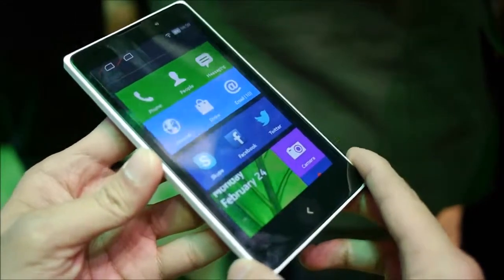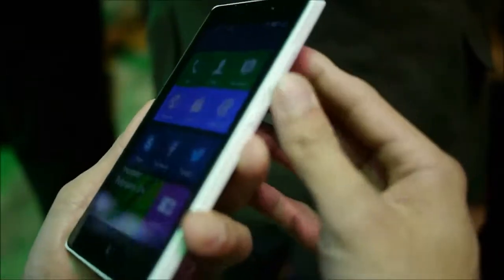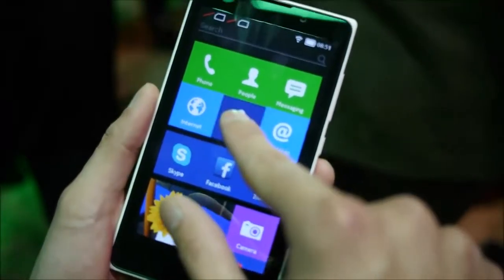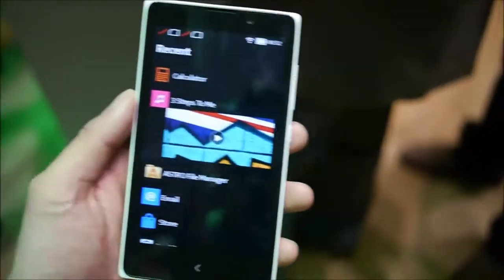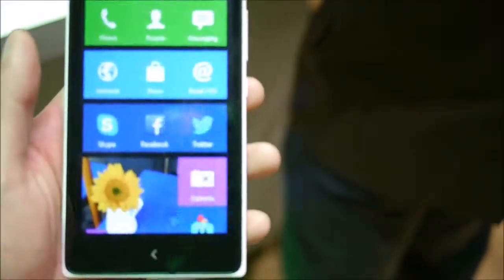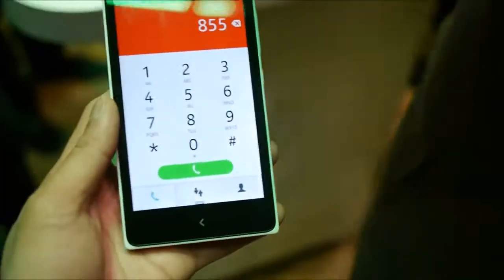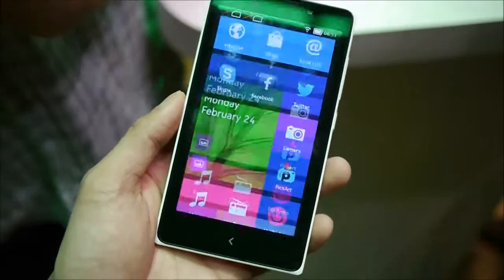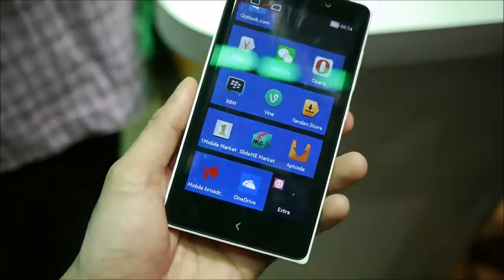Nokia XL Android Open Source Project hands-on